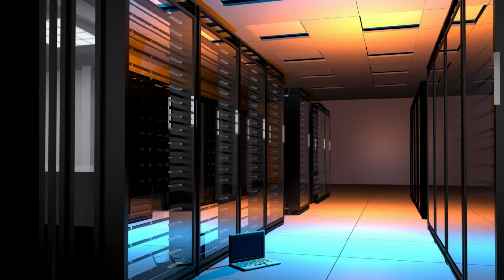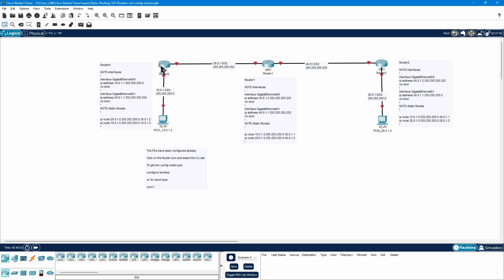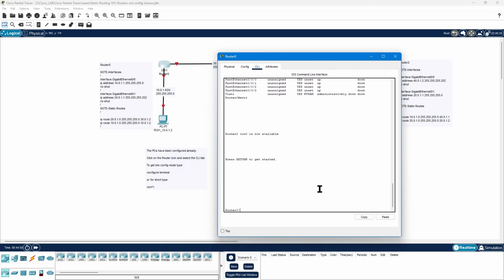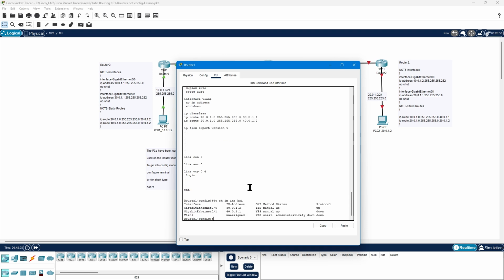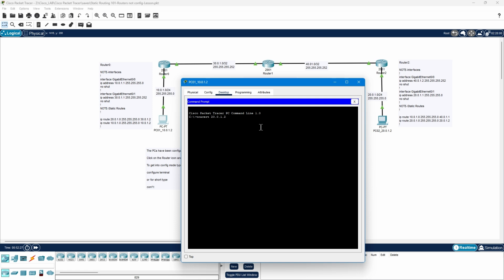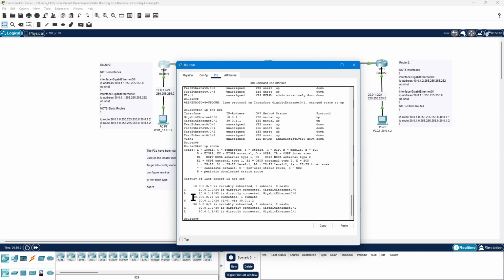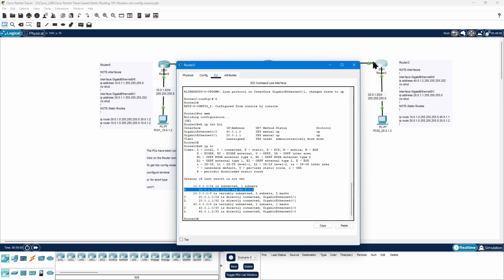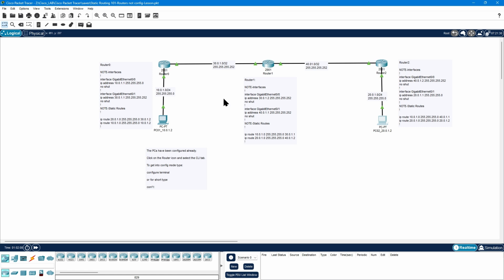Setting up Static Routes on a Cisco CISCO2901 Router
This is Function key!
In this video we will go over Setting up Static Routes on 3 Cisco CISCO2901 Routers with a desktop PC on each end.